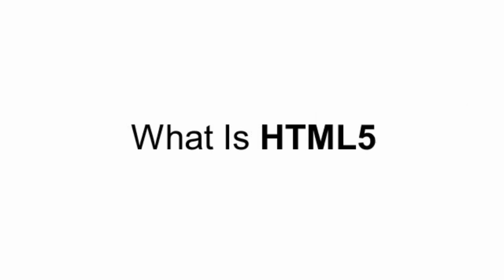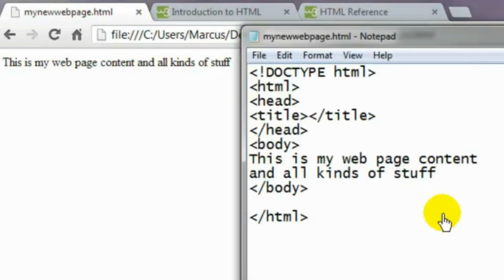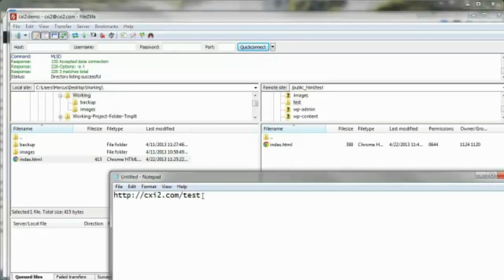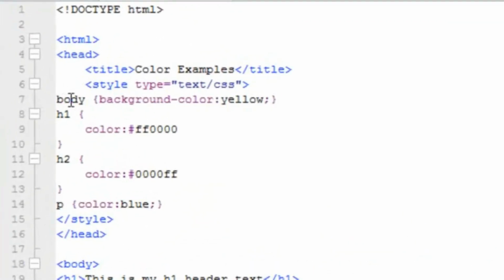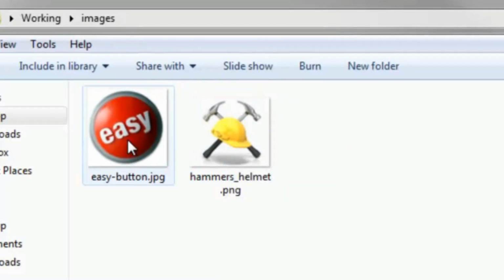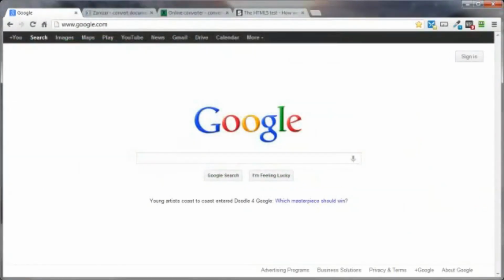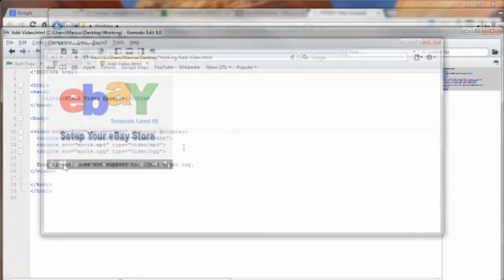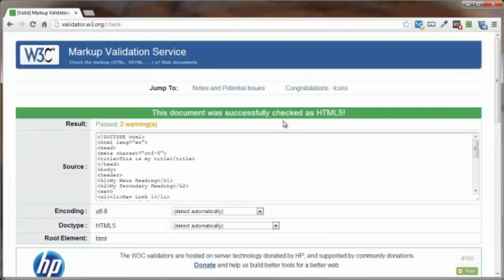HTML TRAINING VIDEO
Title: HTML5 Fundamentals: A Comprehensive Training Guide

Description:
Unlock the full potential of web development with our HTML5 Fundamentals training video. Whether you're a beginner looking to dive into the world of web design or an experienced developer seeking to enhance your skill set, this comprehensive guide is designed to equip you with the essential knowledge and practical skills to create stunning and interactive web pages using HTML5.

In this video, our expert instructor will walk you through the fundamental concepts of HTML5, starting from the basics and gradually advancing to more complex topics. You'll learn how to structure your web content using semantic tags, incorporate multimedia elements like audio and video, create forms for user input, and implement powerful features such as geolocation and local storage.

Our training video goes beyond theory by providing hands-on demonstrations and real-world examples. You'll get the opportunity to follow along with the instructor and build your own HTML5 web pages, gaining invaluable experience and confidence in applying what you've learned.

Key Topics Covered:

Introduction to HTML5 and its key features
Semantic markup for improved accessibility and search engine optimization
Working with text, links, and images
Incorporating audio and video elements
Creating interactive forms for user input and validation
Implementing geolocation for location-based services
Exploring local storage for offline web applications
Optimizing web pages for different devices and screen sizes
Best practices for HTML5 development
Troubleshooting and debugging common HTML5 issues
Whether you aspire to become a professional web developer or simply want to enhance your web design skills, our HTML5 Fundamentals training video provides the perfect platform to embark on your journey. Start building captivating web pages with the latest HTML5 techniques and unleash your creativity today.

With our HTML5 Fundamentals training video, you'll have the convenience of learning at your own pace. Pause, rewind, and replay the video as many times as you need to grasp the concepts fully. Our instructor's clear explanations and practical demonstrations ensure that even complex topics are made accessible and easy to understand.

By the end of this training video, you'll have a solid foundation in HTML5 and be equipped to create modern, responsive web pages that adhere to industry standards. Whether you're interested in building personal websites, e-commerce platforms, or web applications, the skills you gain from this training will be invaluable.

This training video is suitable for beginners who have little to no prior knowledge of HTML5, as well as experienced web developers looking to update their skills and stay up-to-date with the latest industry practices. It's also a great resource for designers, content creators, and anyone involved in web-related projects who wants to have a better understanding of HTML5 and its capabilities.

Join us on this educational journey and unlock the power of HTML5. Enhance your web development skills, boost your career prospects, and create visually stunning and interactive web pages that captivate your audience. Enroll in our HTML5 Fundamentals training video today and take your web development skills to new heights!